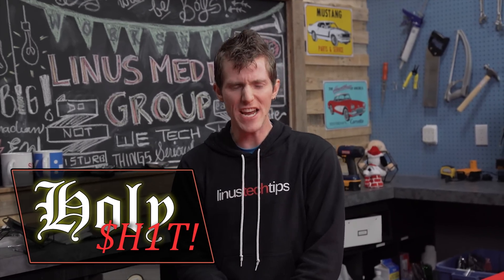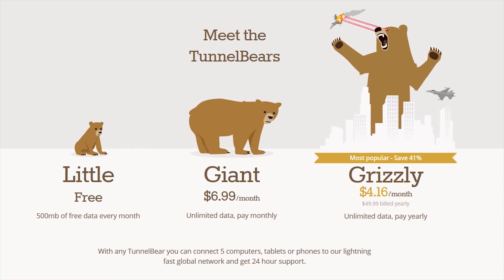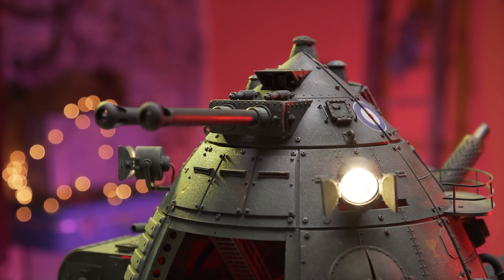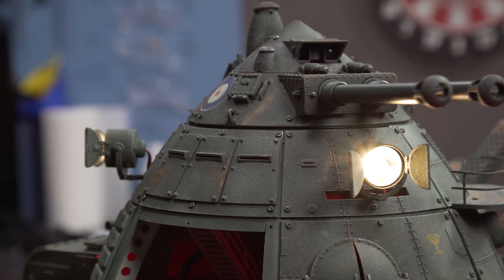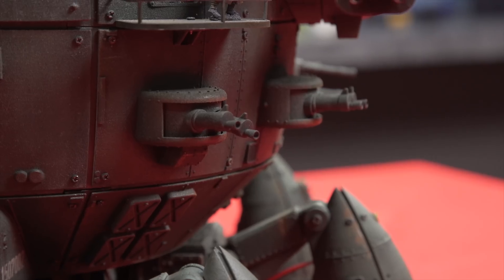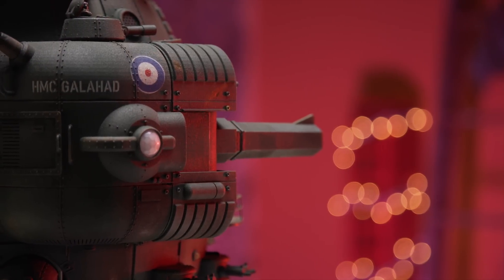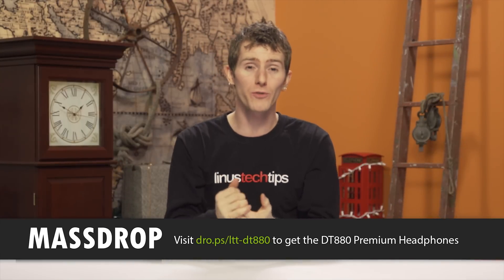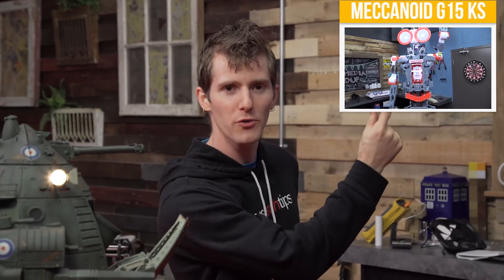HOLY $H!T- US$7,000 3D Printed Robot!? "HMC Galahad"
This is, by far, the coolest 3D printed robot we've ever seen!

Meet the creator and learn more about the HMC Galahad!